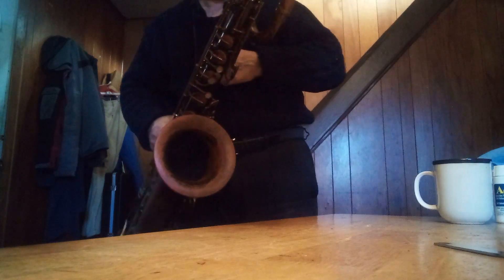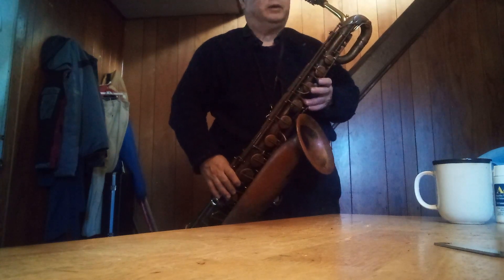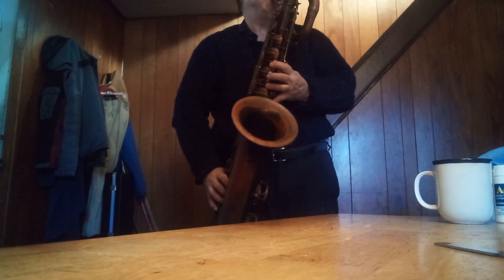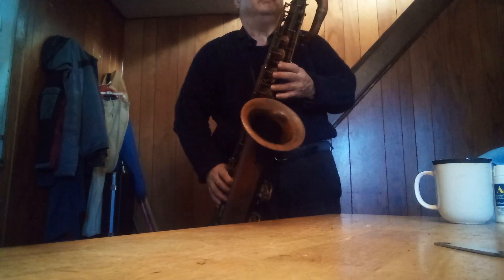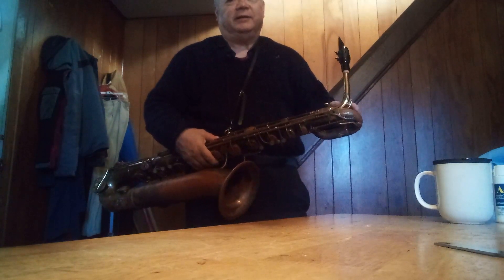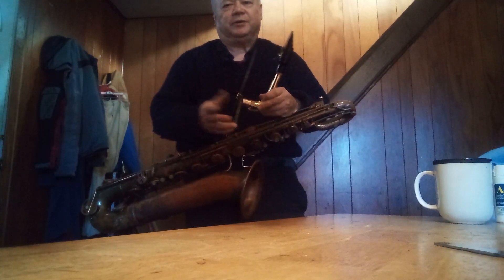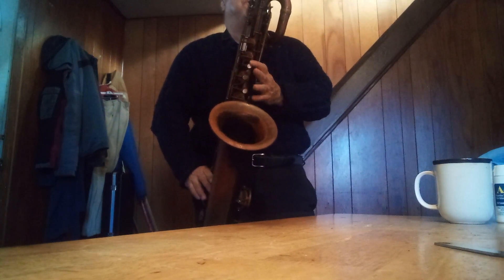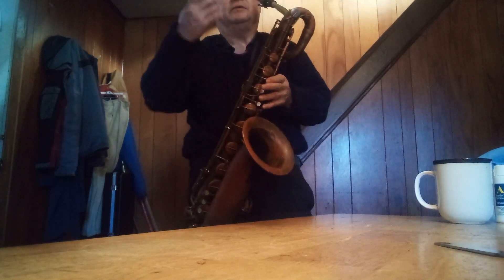H&A Selmer Bundy Bari Sax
that is an Orsi stencil bari marked H&A Selmer bought sans a neck.  finding a neck for this is apparently difficult.  amazing the Conn 12M fits and works well on it without reaching the octave key mechanism.  So I was lucky since I had a 12M neck.